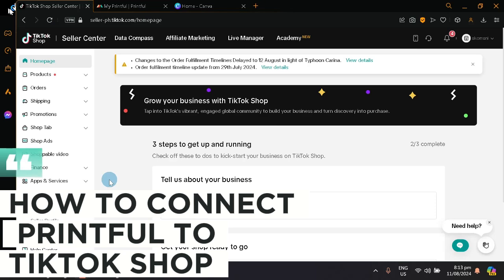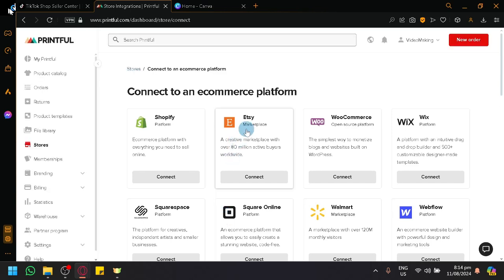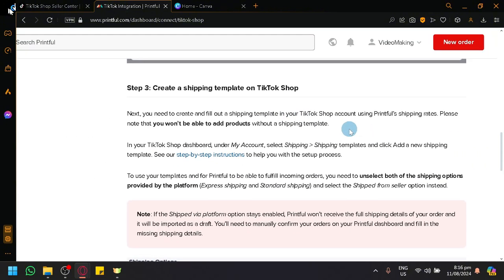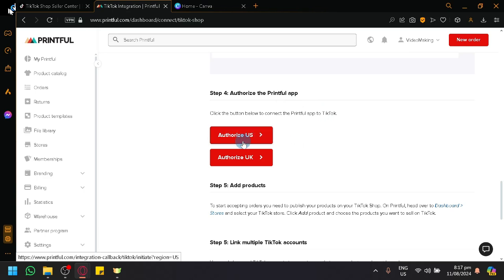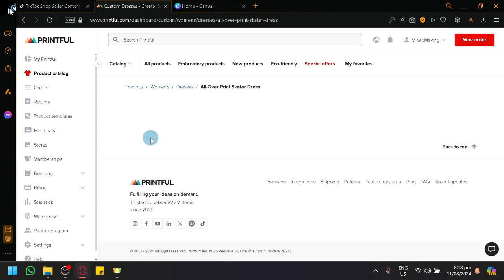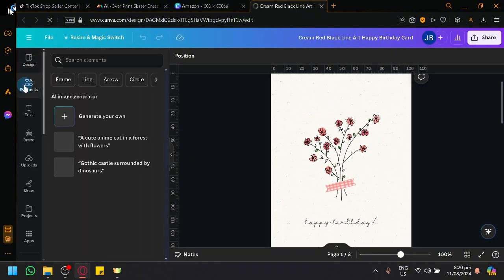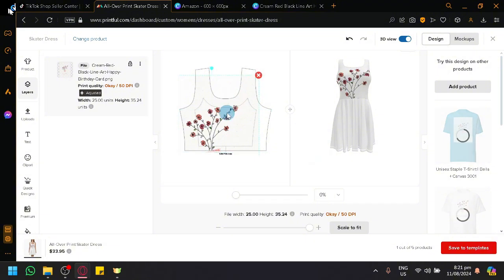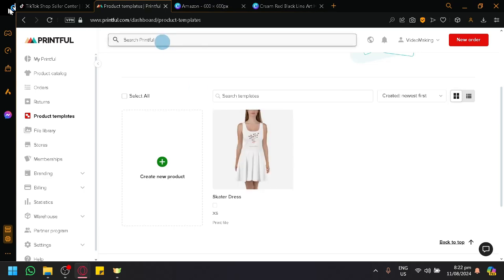How to Connect Printful to Tiktok Shop (Full Guide)